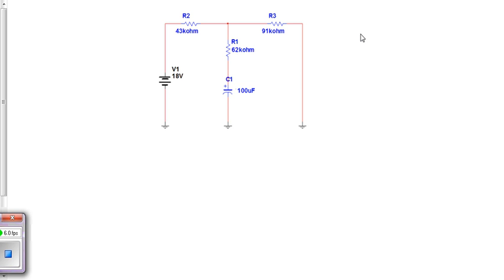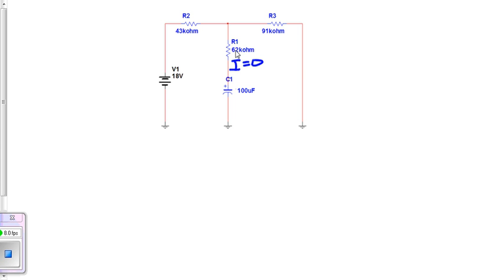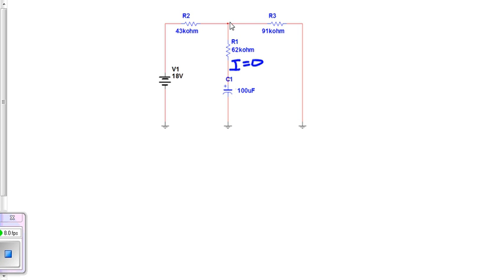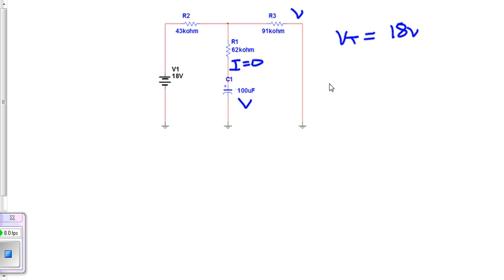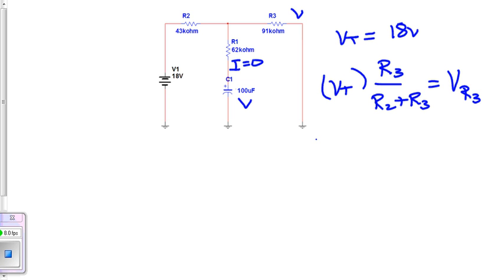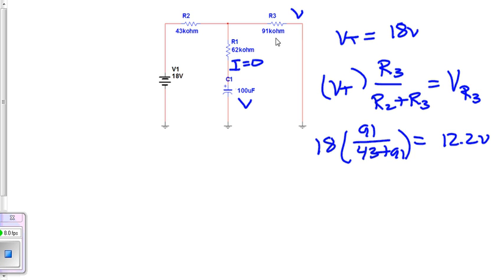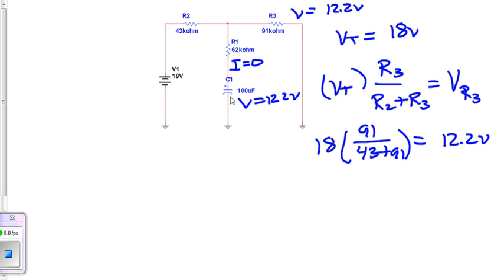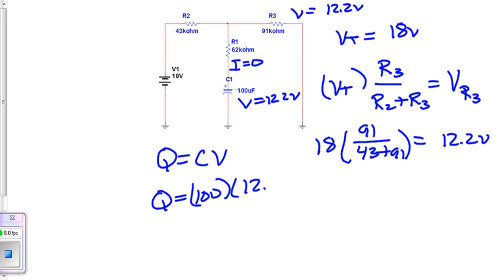RC Circuits Part 3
The volts and charge of a capacitor are calculated in a steady state condition.